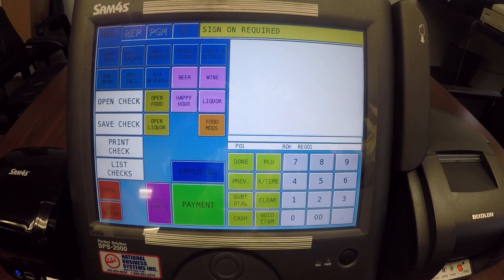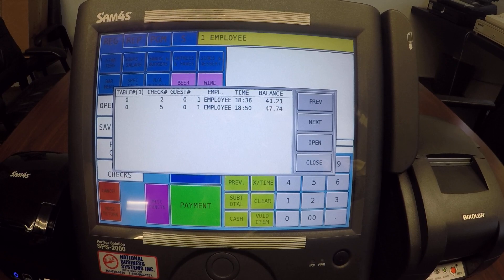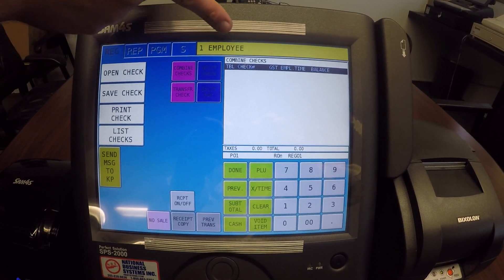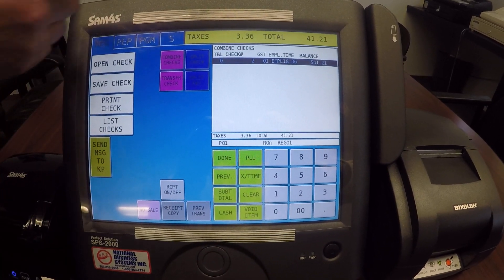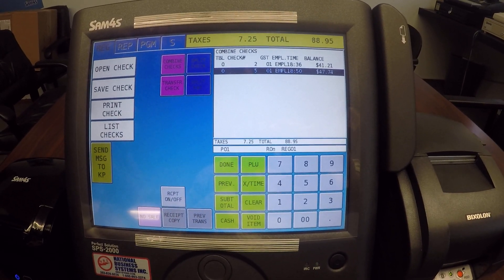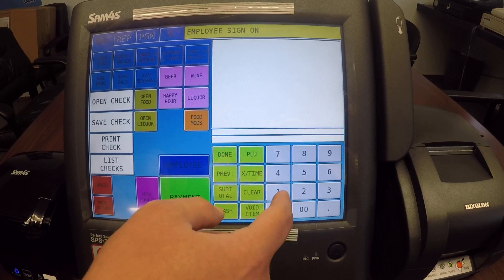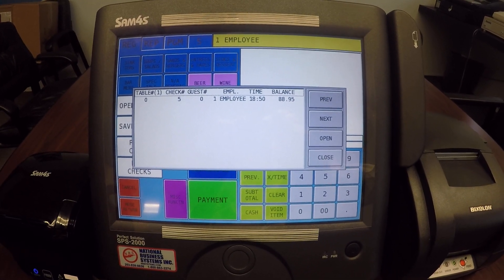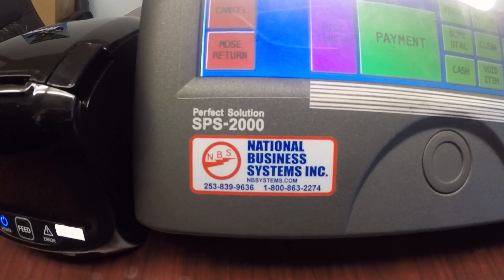How to combine guest checks on the SAM4s SPS-2000 POS system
Here we show you how to combine guest checks into one on the SAM4s SPS-2000 restaurant POS systems. This is a useful feature if you have already split checks and need to combine some of them back together etc. There are many reasons you may need to combine guest checks.